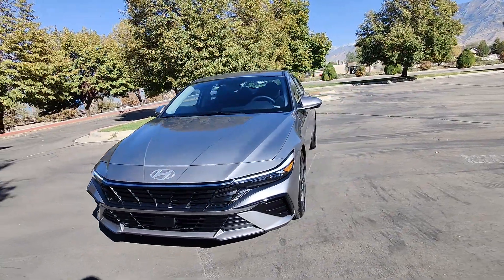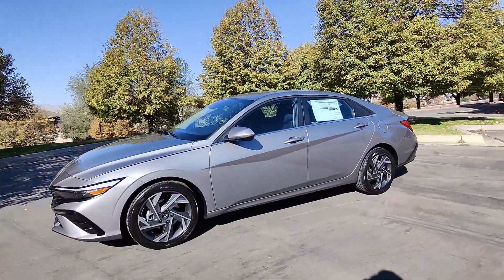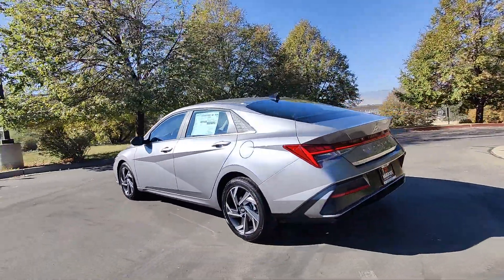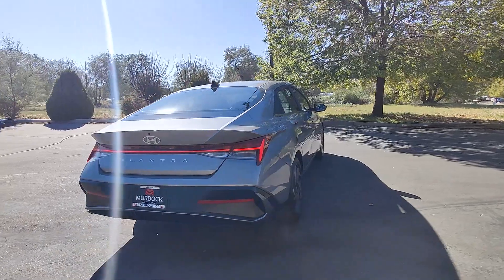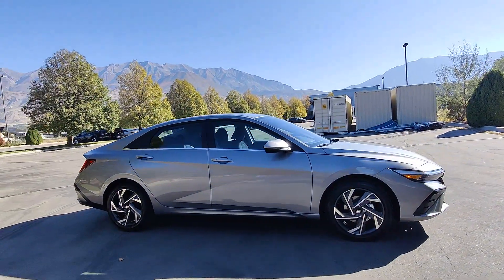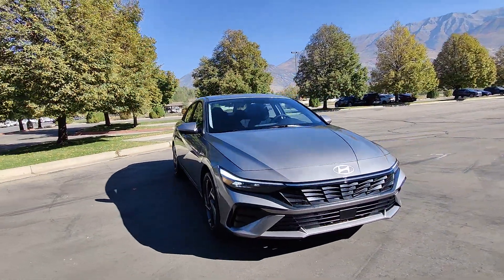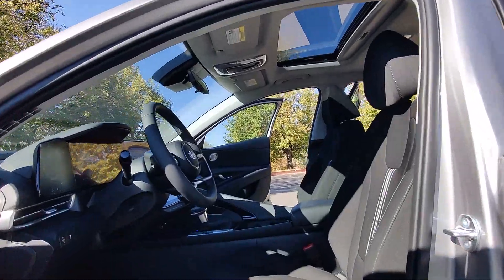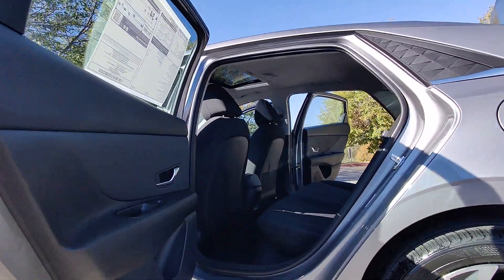2025 Hyundai Elantra SEL Lindon, Pleasant Grove, Provo, Orem, American Fork UT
New 2025 Hyundai Elantra SEL available at Murdock Hyundai of Lindon located in 452 S. Lindon Park Drive, Lindon, UT, 84042.
Stock#: E54488 - VIN#: KMHLS4DG9SU881228

Please mention the stock# E54488 when you contact the dealership for this vehicle.

Here is a wonderful   2025  Hyundai Elantra. Here's a Hyundai Elantra, the tech-savvy compact that infuses every drive with a fresh feeling of innovation and modern style. From its suite of confidence-inspiring safety features to its svelte and sculpted looks, this driver-focused sedan is an exceptional value. These are just some of the great options this vehicle comes with: Apple Carplay®/Android Auto®, Navigation System, Keyless Entry, Sun/Moonroof, Back-Up Camera, Satellite Radio, Heated Mirrors, Electronic Stability Control, Aluminum Wheels, Dual Zone A/C. Get the refinement you deserve when you drive away in this stylish Elantra. Our team will give you an outstanding test drive experience. Stop in today!